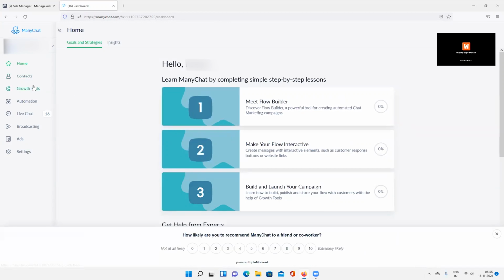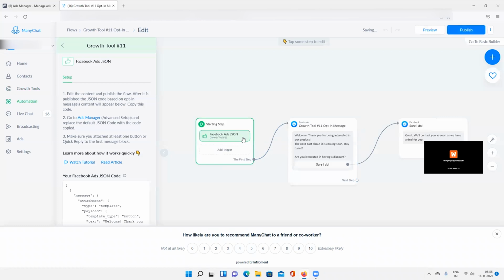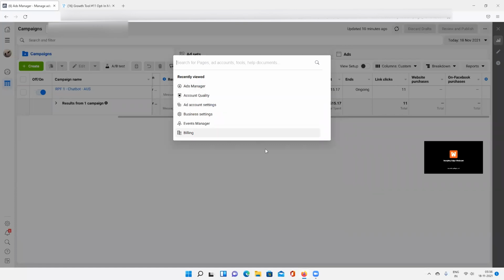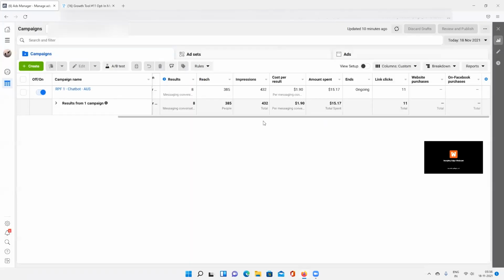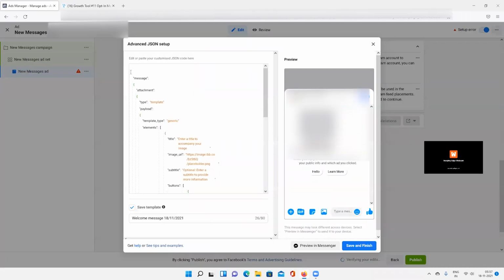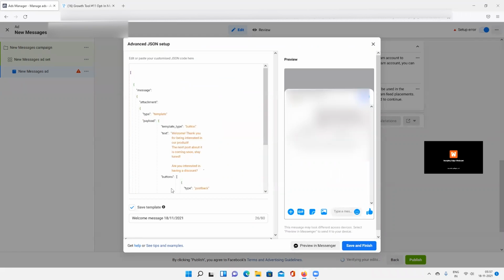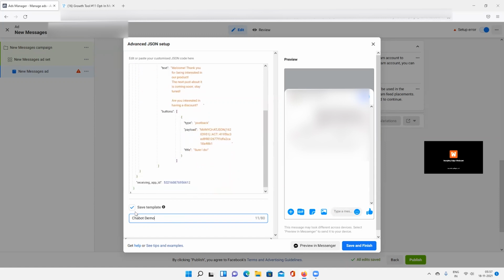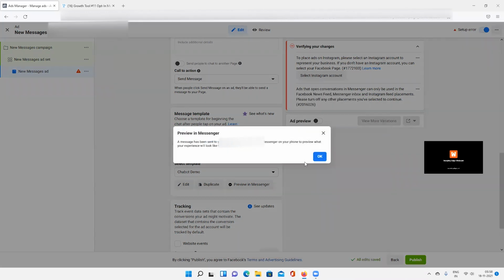How to Connect a ManyChat Bot to a Facebook Ad in 30 Second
In this video, I will show you how to connect a ManyChat Messenger Bot to a Facebook Ad in 30 Second

📷 GEAR

Sony A6400
Sigma 16mm Lens
Rode VideoMicro
Rode VC1 3.5mm
Godox SL60W
Godox P90H
Bahubali Stand
Digitek Tripod
DJI OM4 SE
Boya M1

 🎄 DECOR

Artificial Money Plant
Bamboo Plant
Artificial Hyperboles
Artificial Bonsai Tree
Xergy USB LED
Vintage Table Lamps
Neon LED Light
Blackout Curtains
Acoustic Foam

🧑🏻‍💻 TECH

Macbook Pro 16
Logitech Pebble M350
Logitech K380
Sony WH-1000 MX4
Blue Yeti USB Mic
Mouse Pad
Apple Watch
Maono AU-A04